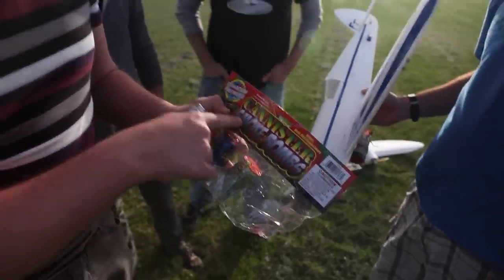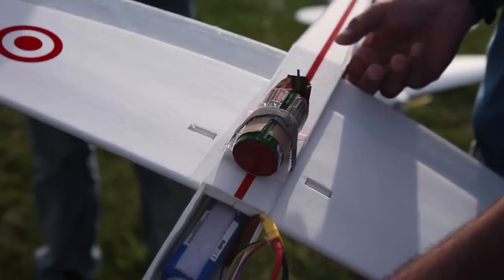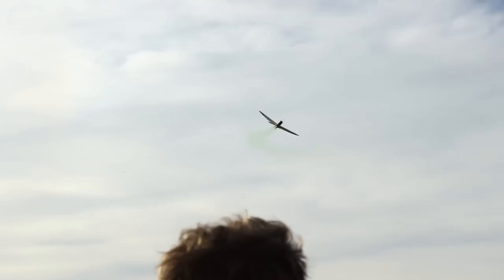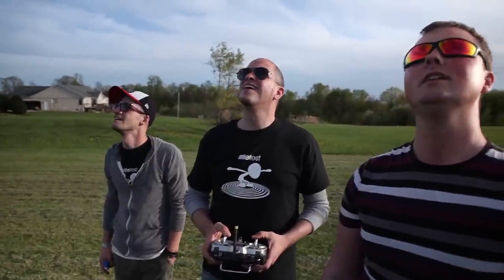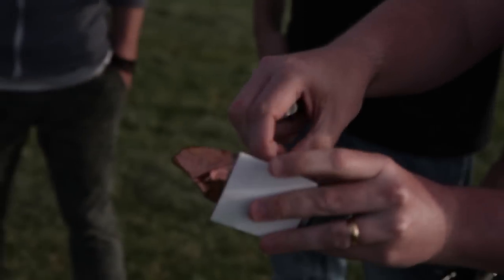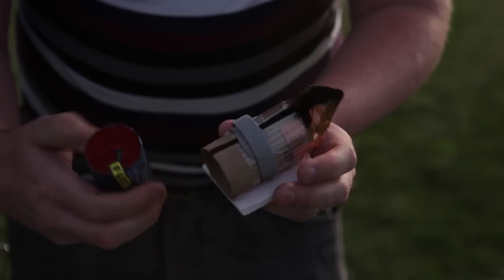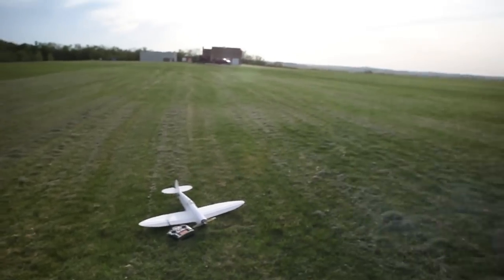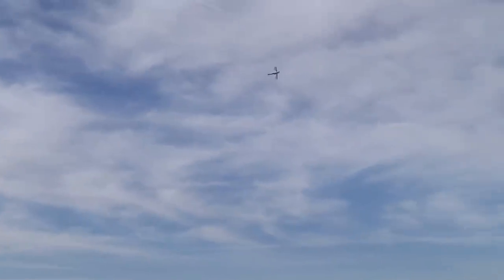Flite Test - Smoke Bomb on a Spitfire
David bought some smoke bombs at the local firework store. Naturally he had to strap it to something.